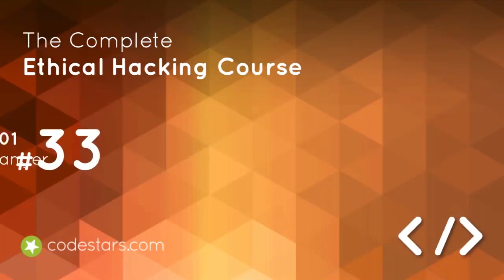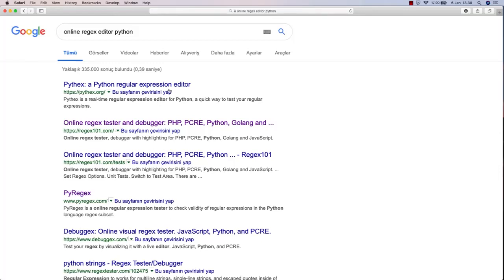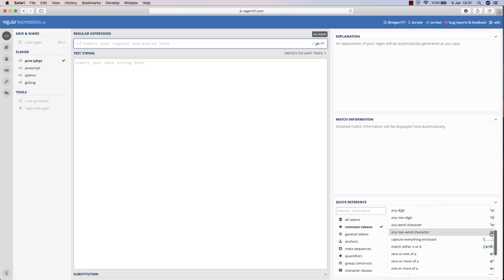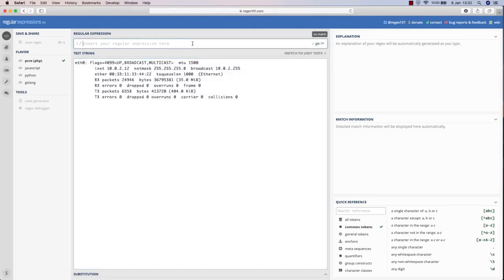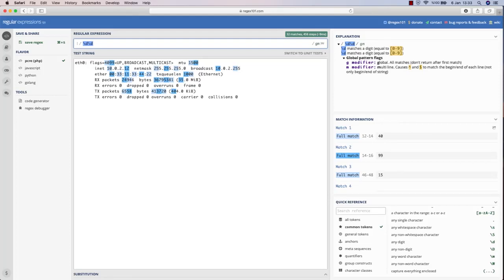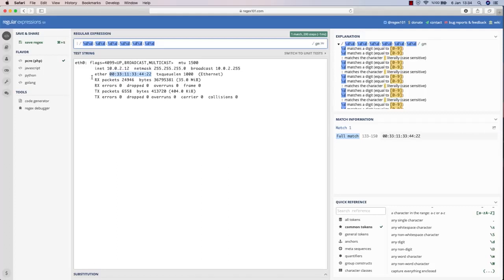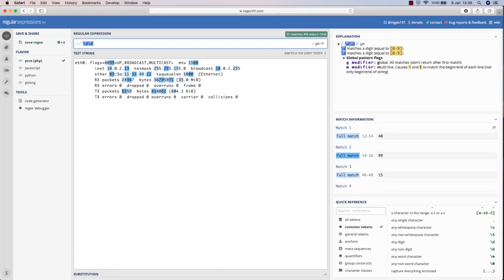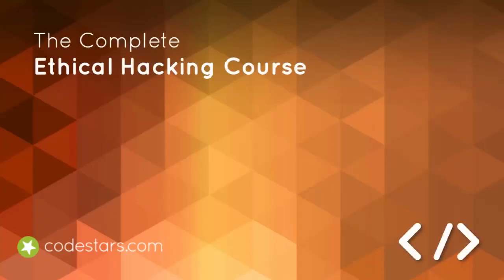10. Regex 101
Regex 101 is a web-based tool that helps users learn and experiment with regular expressions (regex). Regular expressions are patterns of characters used to match and manipulate text. The tool provides a user-friendly interface that allows users to enter a regex pattern and test it against sample text. It also provides explanations and visualizations of how the pattern matches the text, helping users understand the behavior of regular expressions. Regex 101 is a valuable resource for anyone learning or working with regular expressions, including software developers, data analysts, and web designers.